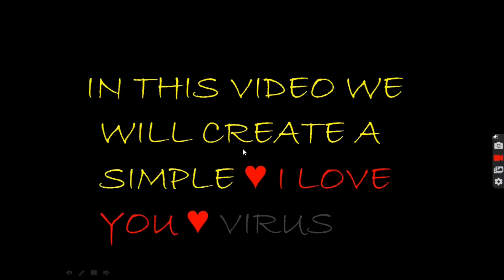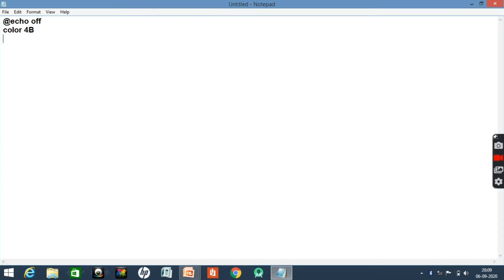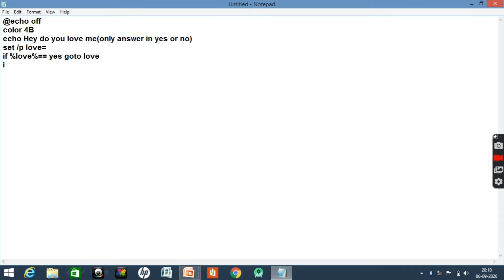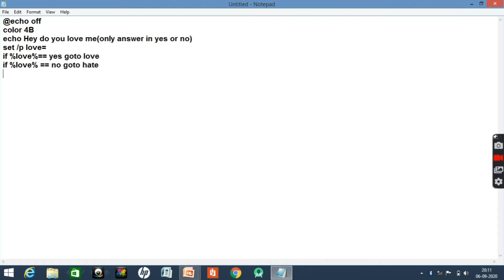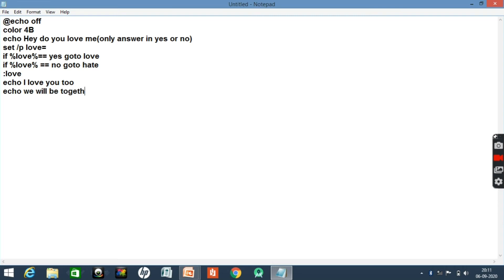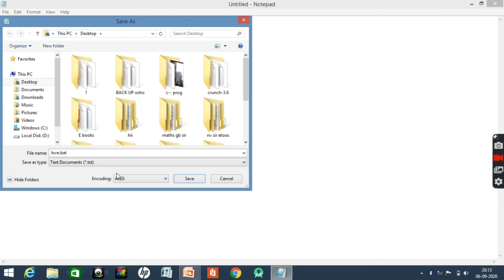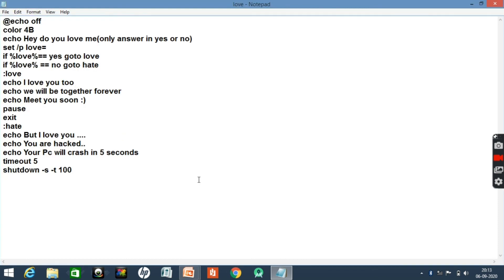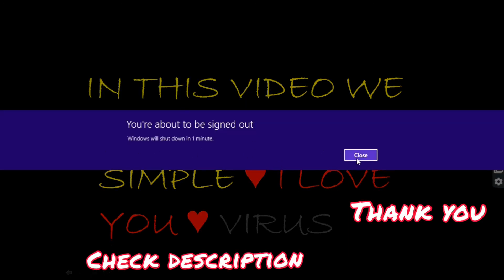How to make I LOVE YOU virus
I love you virus code is shown in the video
Send it as an attachment or via Pen drive to your target (whose PC you wanna shut down).

If any queries ,then you can ask it in comment section.